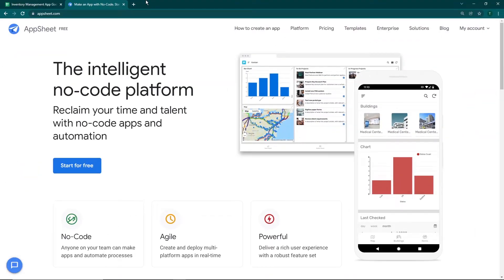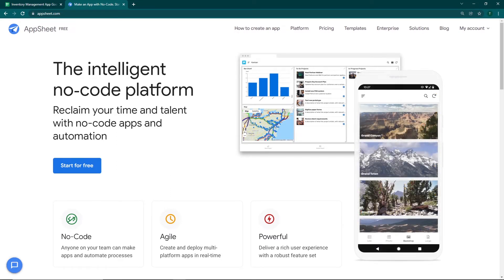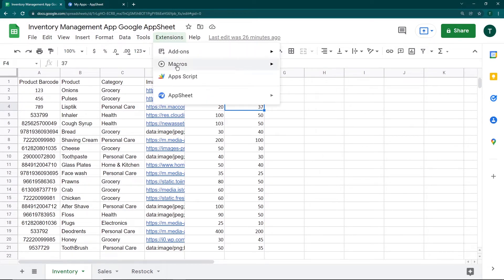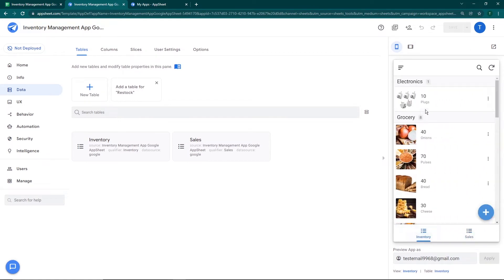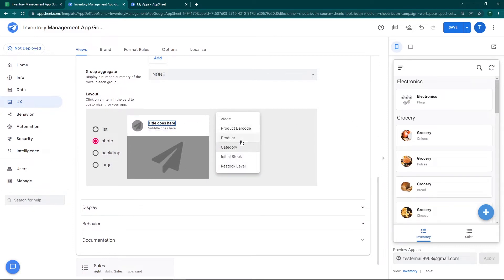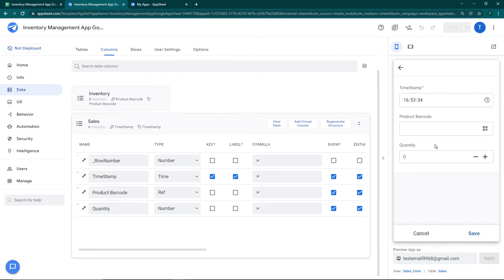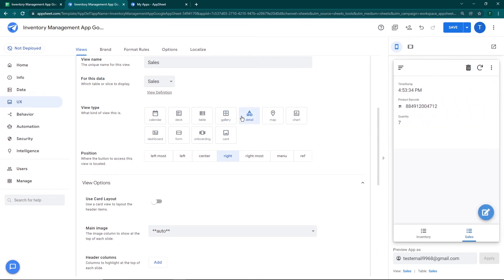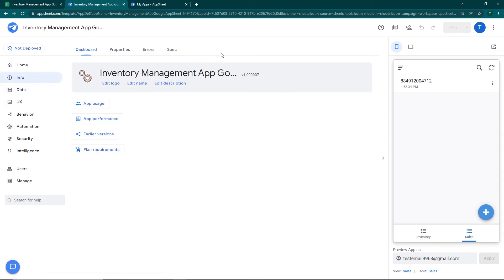Google AppSheet Tutorial Series: Create an Inventory Management - Part 1| Aryan Irani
Welcome to the third video in the Google AppSheet tutorial Series. In this video, I will show you how to create an Inventory Management App using Google AppSheet.